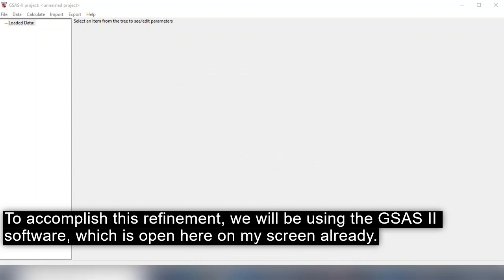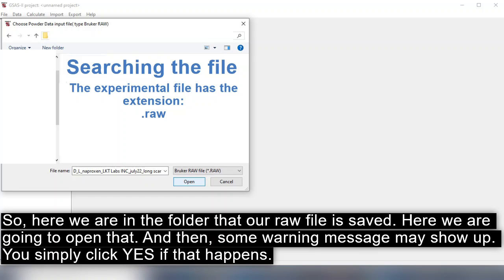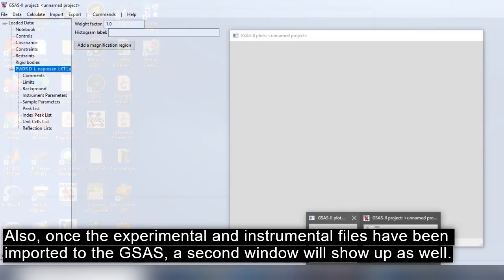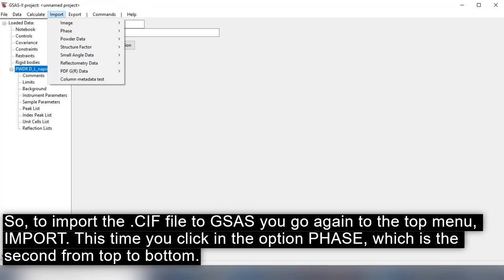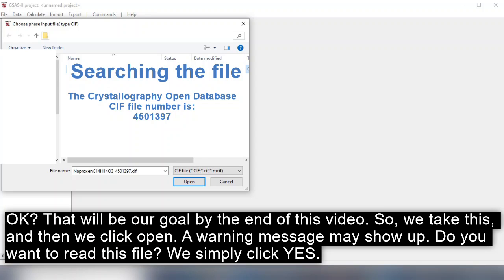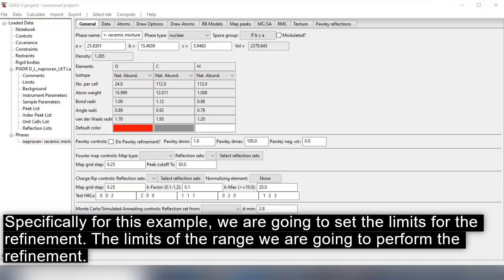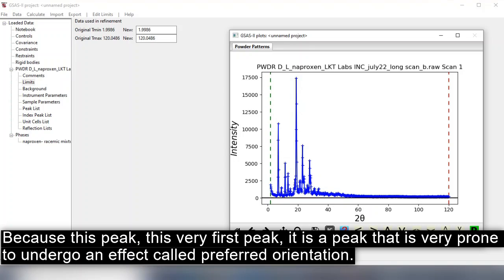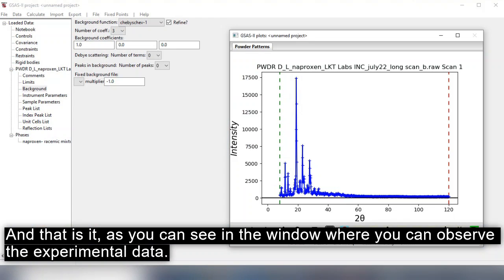Exp 03 - Rietveld refinement Naproxen enantiomer - Part 02 Data Input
In this video we do the preliminary steps on GSAS-II before starting refining the parameters. Here, it is shown how to input all necessary files on GSAS-II and prepare the data to start the refinement. For instance, by setting the data range and number of cycles. It is recommended that the Part 03 to be watched right after this one. So, the viewers will have a complete experience about how to perform all the steps of the refinement.

This video is a Supporting Information is part of the article published at Journal of Chemical Education:
From the Periodic Properties of Metals to the Rietveld Refinement of
the Pharmaceutical Molecule Naproxen: Three Remote Experiments
about X‑ray Diffraction
Brandon Thrope, Alan Rogerio Ferreira Lima, and Alexandre Henrique Pinto